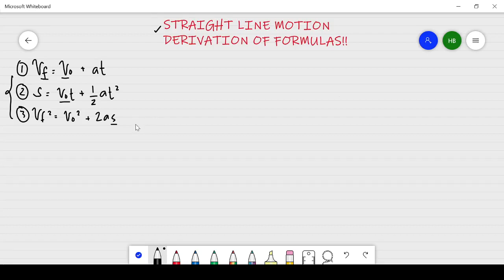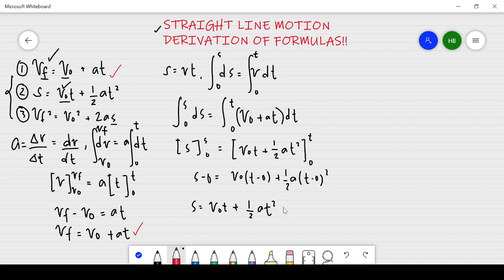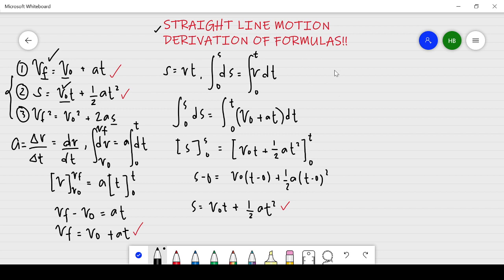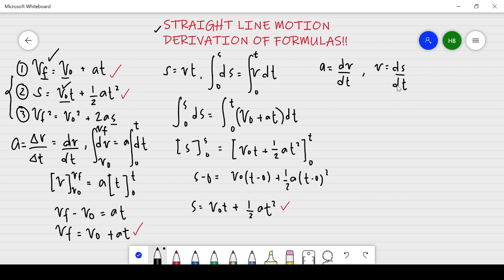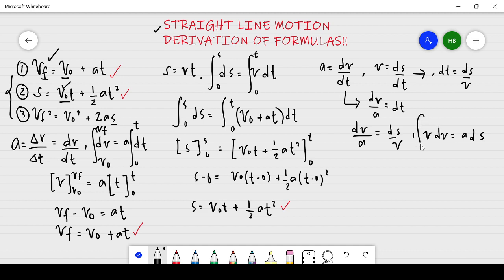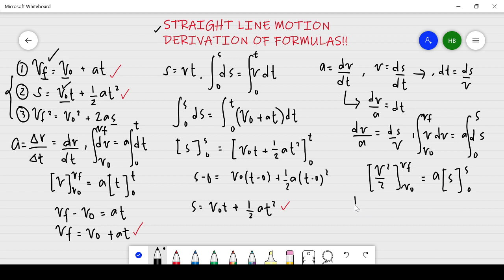STRAIGHT LINE MOTION DERIVATION OF FORMULAS - 2 (USING INTEGRATION)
Straight Line Motion

or so called

Horizontal Motion with constant acceleration.

Learn how the 3 basic equations of Straight Line Motion derived!

Using VT Diagram

and

Using Integration process